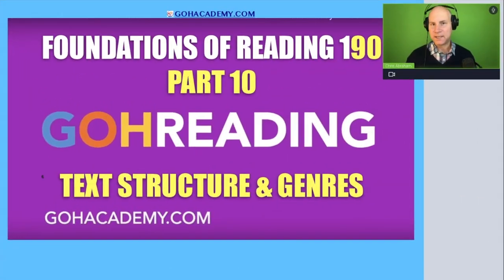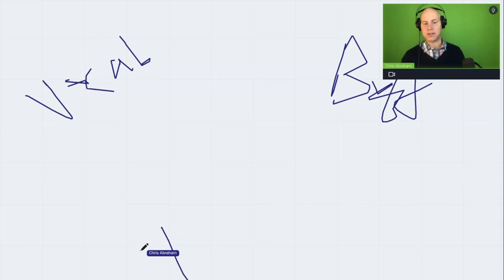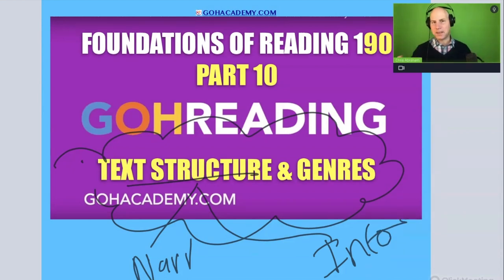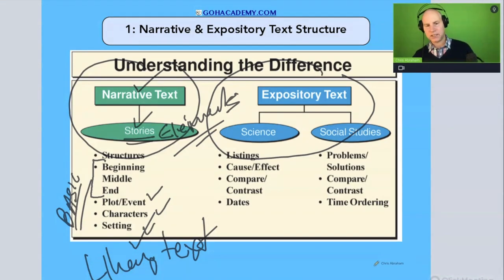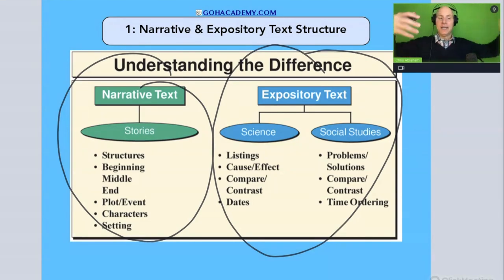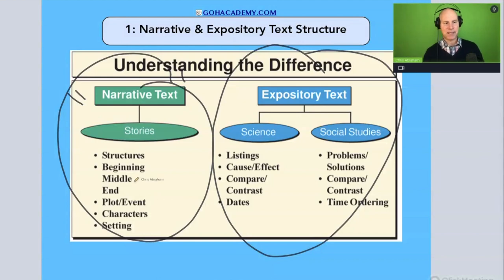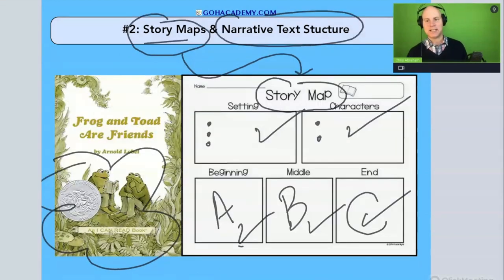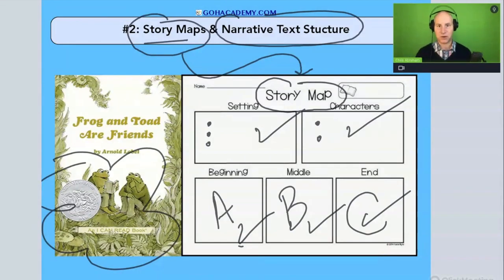FOUNDATIONS OF READING 190, 62, STR 293 WORKSHOP ~ PART 10.1 Text Structure Inro ~ GOHacademy.com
GOHacademy